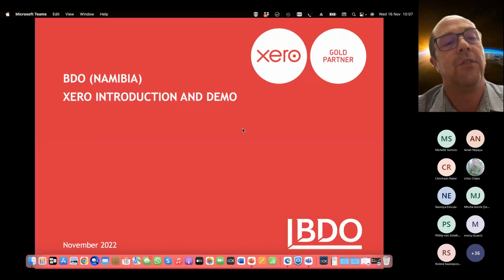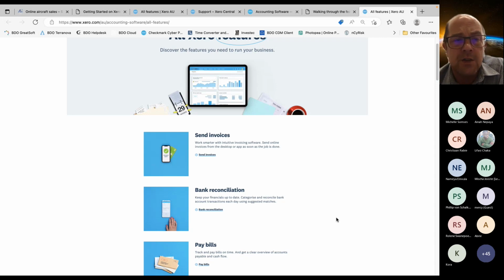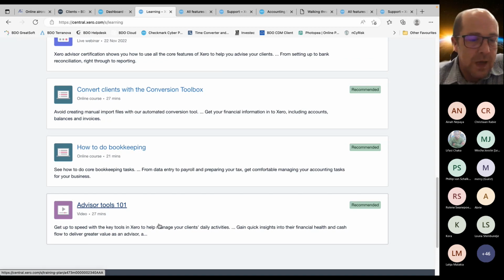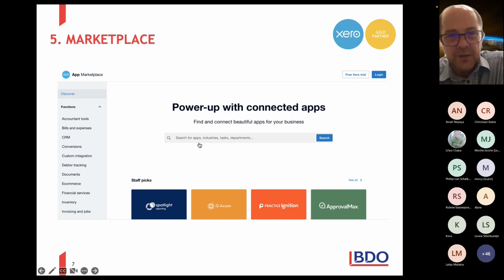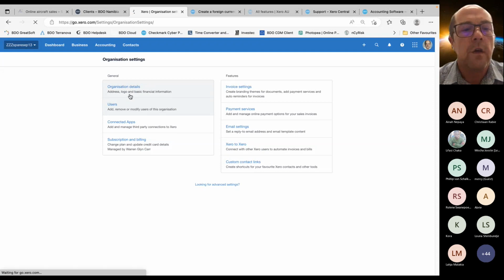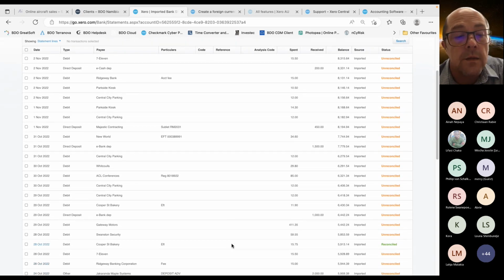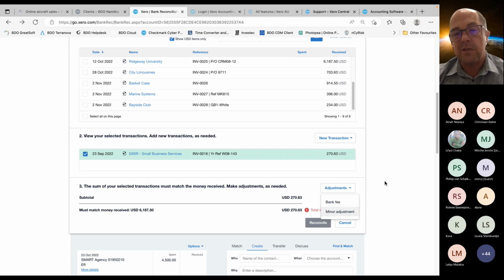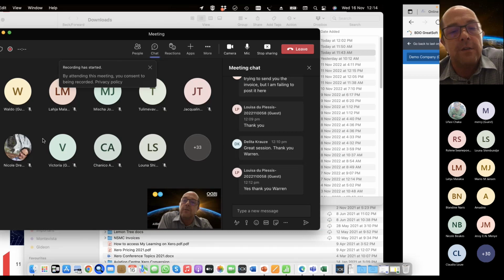Xero Chat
Focus on features and Q & A